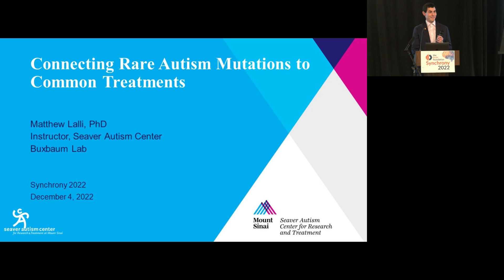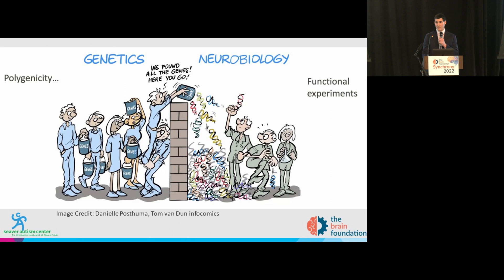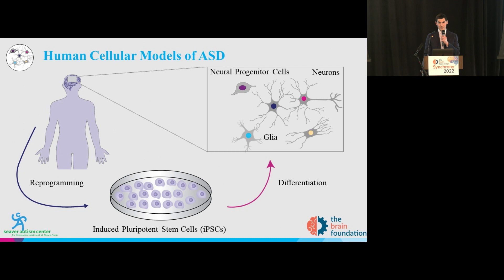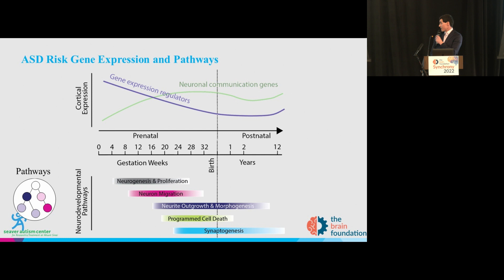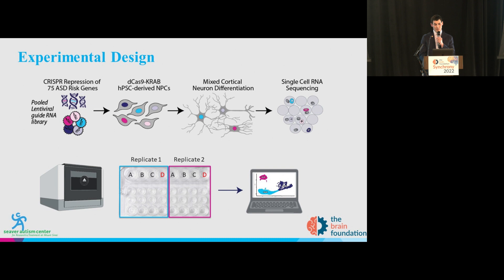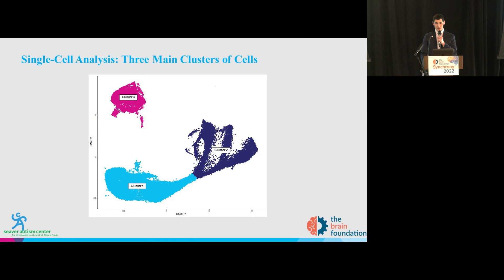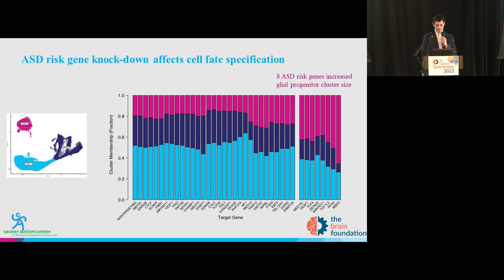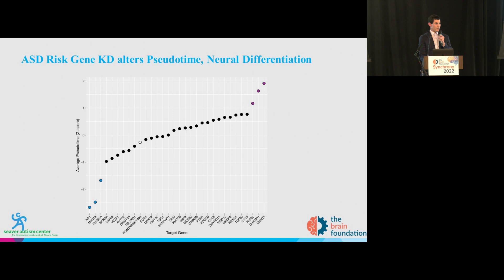From Rare Mutations to Common Treatments in Autism - M. Lalli PhD, Icahn School of Med.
The latest exome-wide association study in neurodevelopmental disorders identified over 350 genes that harbor mutations strongly contributing to the risk for autism spectrum disorder (ASD) and developmental delay. To translate these findings into eventual therapeutics, we first need to investigate the functions of each of these genes and their mutations in the context of brain development. Studying each of these genes separately in animal or cell models is a daunting task.

By coupling CRISPR-Cas9 transcriptional repression (CRISPRi) to single-cell RNA sequencing (scRNA-seq), we have enabled the high-throughput perturbation of multiple ASD risk genes at once with a parallel functional readout of the transcriptional consequences. Using this technology, we have extracted functional signatures for 77 of the top ASD risk genes in human neural progenitor cells and neurons derived from induced pluripotent stem cells (iPSCs).

We have identified several ASD risk genes that altered cell fate specification when repressed. Several ASD risk genes pushed neural progenitor cells to adopt glial fates. Furthermore, we identified multiple ASD risk genes that altered neural differentiation, including some that accelerated or delayed this process. Finally, we found that ASD risk genes clustered by shared co-expression modules, indicating shared signatures.

🎥 This talk was part of Synchrony 2022 Online Symposium - 'From Bench to Biopharma', organised by the The BRAIN Foundation

Synchrony is the first and only international symposium on translational research in autism, that brings together academia, biotech, pharmaceutical companies and venture partners from around the world with the mission to improve health and quality of life of people with autismspectrumdisorder.

The BRAIN Foundation is a 501c(3) non-profit. The founders of BRAIN envision a world where every child and adult on the autism spectrum is healthy, participates fully in education and employment, and has a better quality of life. It aims to catalyze research that results in evidence-based interventions for the disabilities associated with autism, and also results in better medical standard of care.

To accomplish this, it funds impactful research through philanthropy and our network of partners in the venture, corporate, and grassroots community.